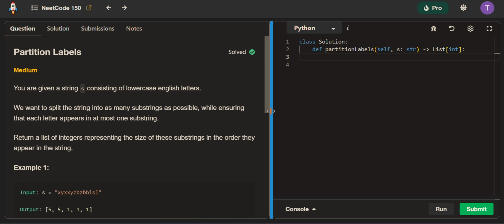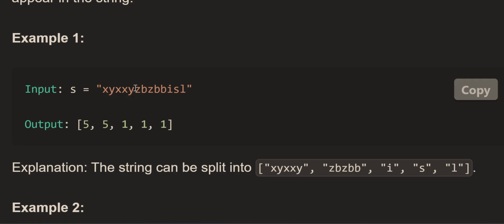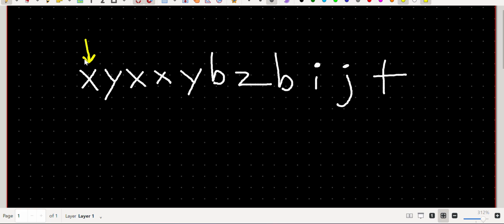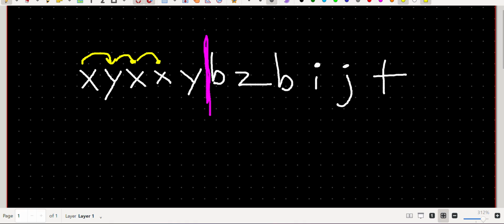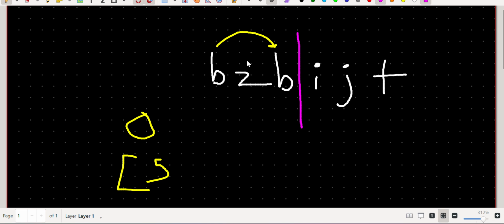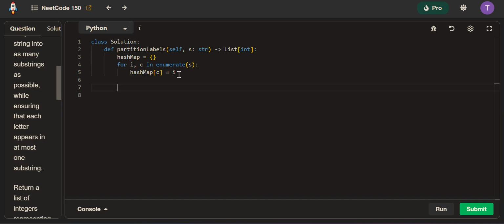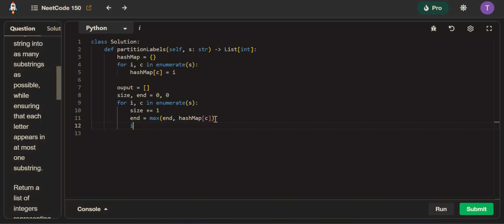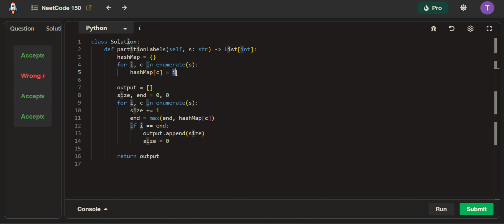128. Partition Labels - Neetcode 150